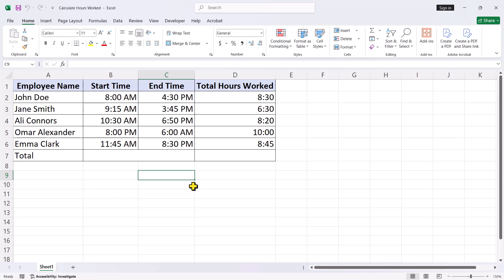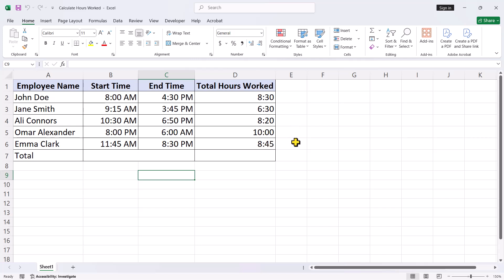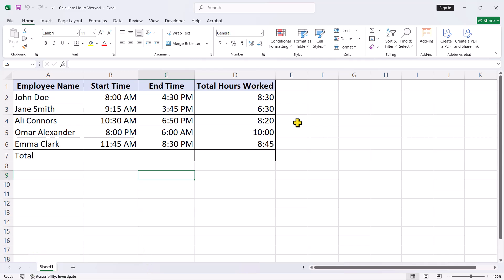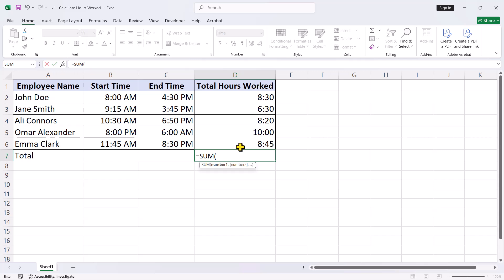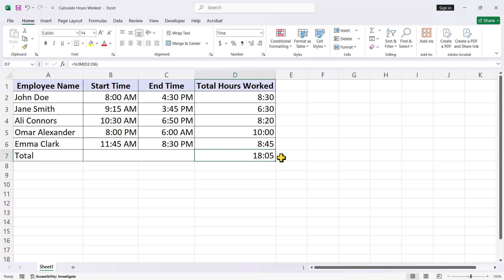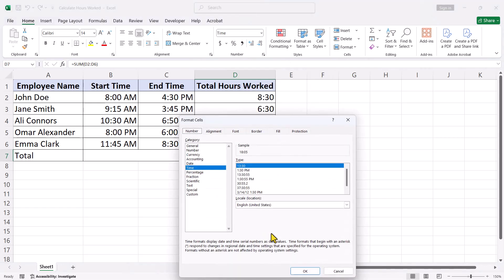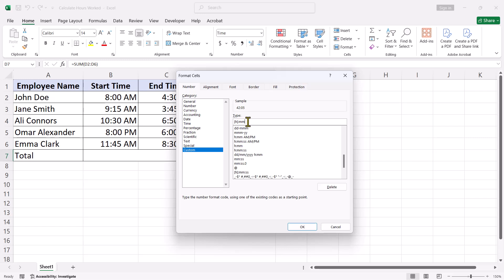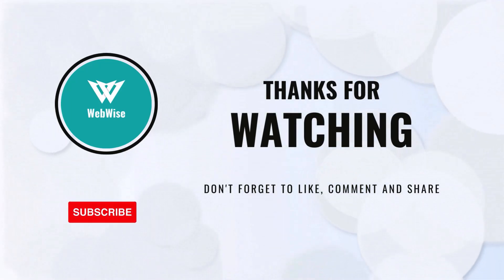How to Sum Time in Excel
Learn how to sum time in Excel accurately, especially when dealing with totals that exceed 24 hours. Whether you're tracking hours worked, managing project timelines, or recording lengthy activities, this video will show you how to ensure Excel captures and displays your time data correctly.

Steps to Sum Time in Excel:
1. Ensure Proper Formatting:
   - Before starting, make sure that the cells containing time data are correctly formatted to handle time calculations.

2. Start the Calculation:
   - Click on the cell where you want to display the total hours worked. In our example, this would be cell D7.
   - Begin the formula by typing an equal sign (`=`), followed by `SUM(` to initiate the SUM function.

3. Select the Range:
   - Highlight the range of cells that contain the hours worked (e.g., D2 to D6).
   - Close the parentheses and press `Enter`. Excel will calculate the total hours.

4. Handle Totals Exceeding 24 Hours:
   - If the total displayed is incorrect or resets after 24 hours, you'll need to adjust the cell format.
   - Right-click on the total cell (D7) and select "Format Cells."
   - In the Format Cells dialog box, go to the "Number" tab and select "Custom" from the categories.
   - Scroll through the available formats and choose one that includes `[h]`, which allows the hour count to exceed 24. Example format: `[h]:mm`.
   - Modify the format to exclude seconds if necessary by deleting any `:ss` or similar in the format code.
   - Click `OK` to apply the new format. The cell will now correctly display the total hours worked, even if they exceed 24 hours.